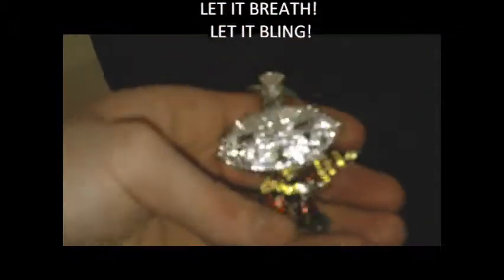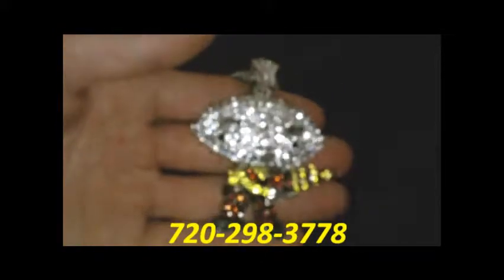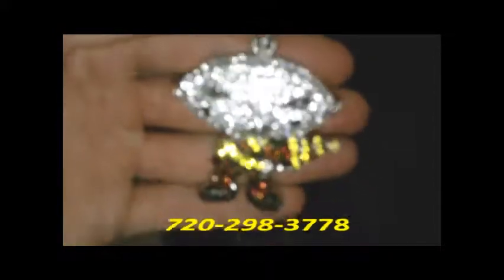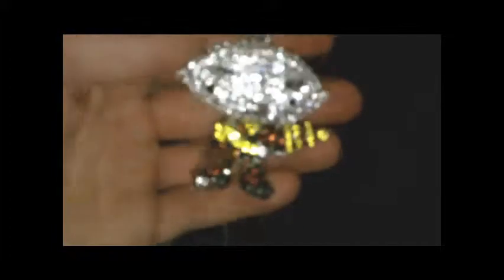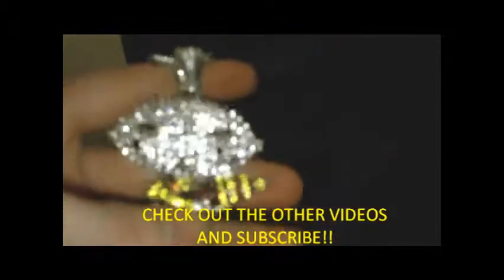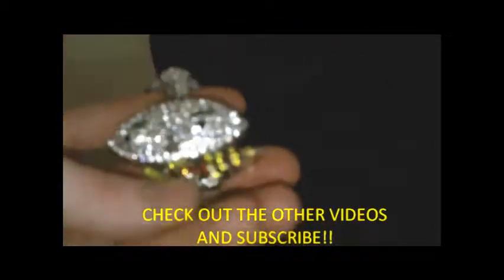Iced Out Lab Made Stewie Pendant with Franco Chain - Hip Hop Jewelry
Iced Out lab made Stewie with the Franco Chain included! You can't get another one this nice anywhere. Your chain will be with you in 7 days or less once payment is received.